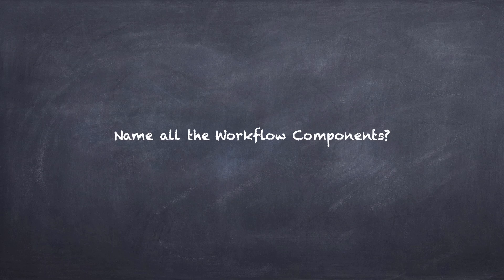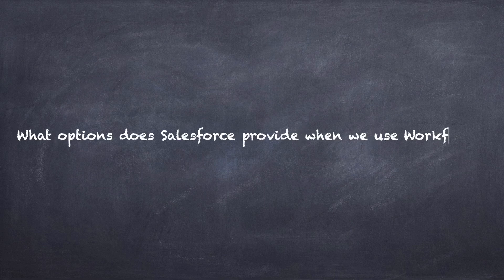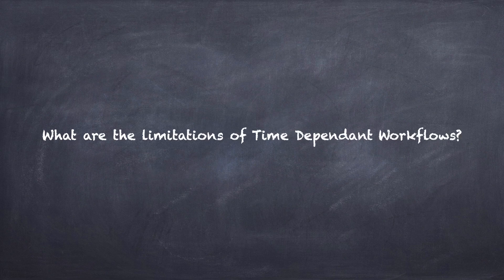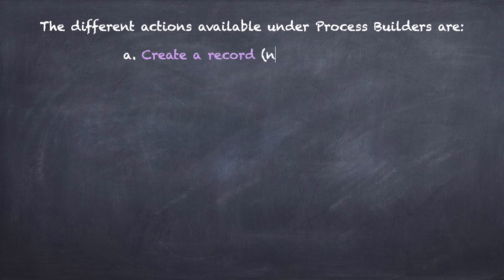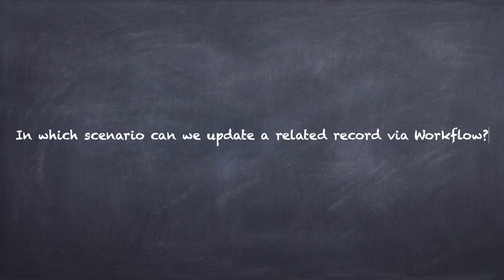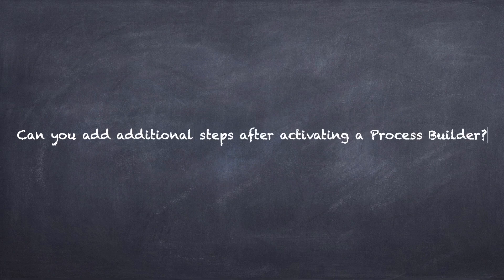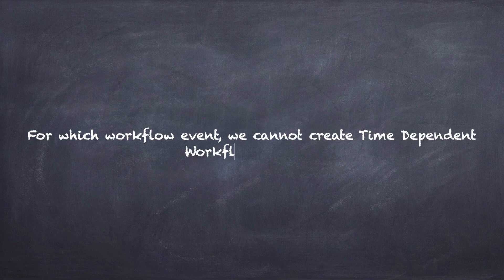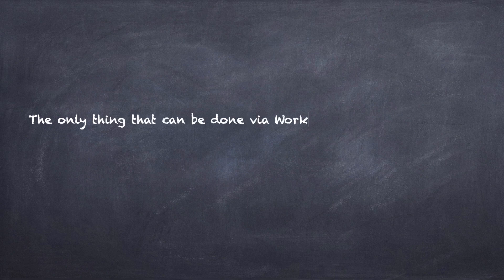Questions 91-100 | 100 Salesforce Interview Questions | Salesforce Makes Sense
Salesforce is the world’s leading CRM service provider currently. They have more than 40% market share in the Cloud CRM space and dominate the overall CRM industry with a market share of about 20%. They have been rated the world’s #1 CRM for two consecutive years now.
About 4.2 million jobs will be created via the Salesforce ecosystem by 2024 which means lots of interview opportunities are coming up for anyone who wants a dream job in this fast growing Salesforce ecosystem.

This is why, I have shortlisted this definitive list of 100 Salesforce interview questions which will help you prepare for a salesforce interview. This will certainly help you land a top-notch job in the domain of your passion.

This course covers almost all the important topics which interviewers generally ask. So, if you are someone who wants to switch to better roles, or just land a brand new job in Salesforce, this course is tailored for you.

This is a digital chalkboard format course. You will see questions coming up divided into sections and you will see the answers immediately. It's not a test for you, but it's time to learn and understand concepts. Feel free to pause at the answers, do some research, read more about the question in hand, and come back to the video and continue.
This will help you expand your knowledge and you will be confident when you sit for any interview.

Questions in the video:

Name all the Workflow Components?
What options does Salesforce provide when we use Workflows?
What are the limitations of Time Dependant Workflows?
What are the different actions available under Process Builders?
In which scenario can we update a related record via Workflow?
Can you add additional steps after activating an Approval Process?
Can you add additional steps after activating a Process Builder?
For which workflow event, we cannot create Time Dependent Workflow Actions?
What can be done via Workflows but not Process Builders?
Can we delete records via Workflow?